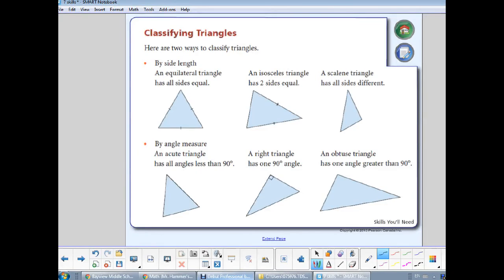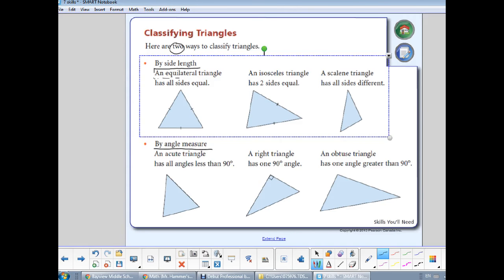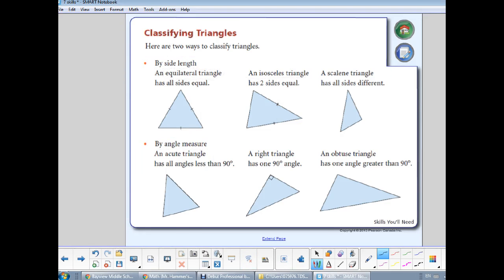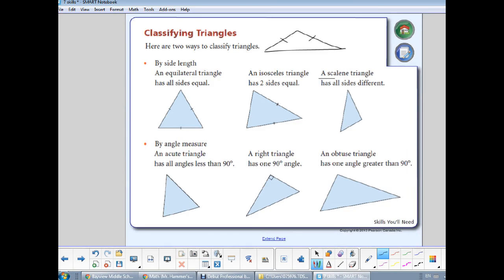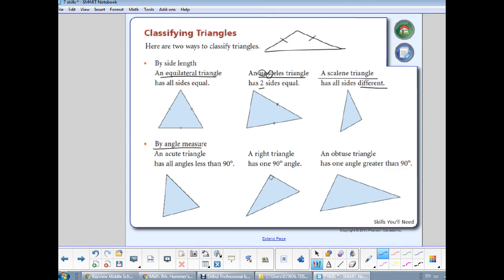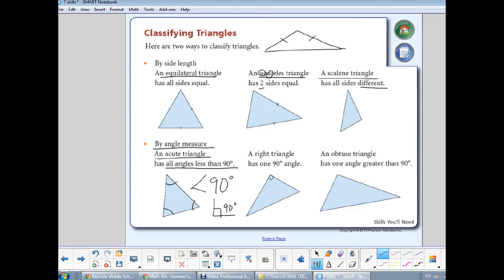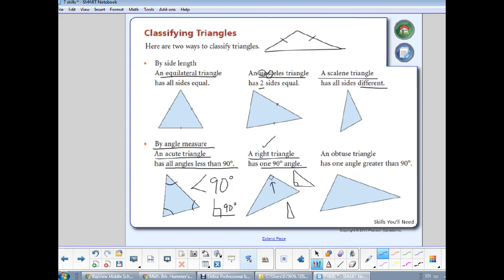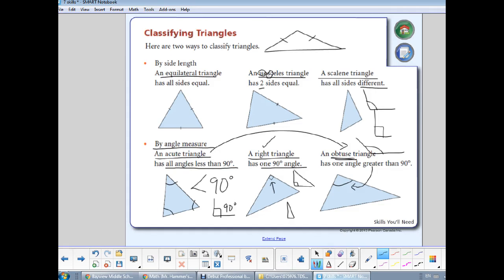Ch. 7 - Skills You Need_Triangle Classification